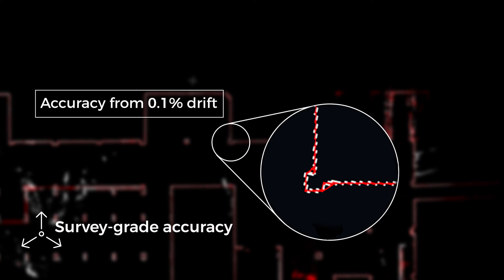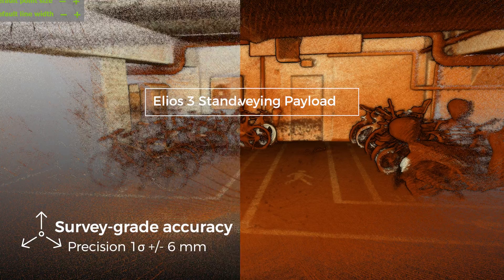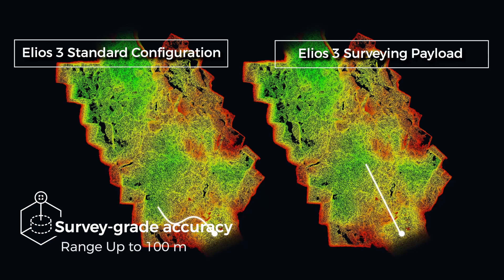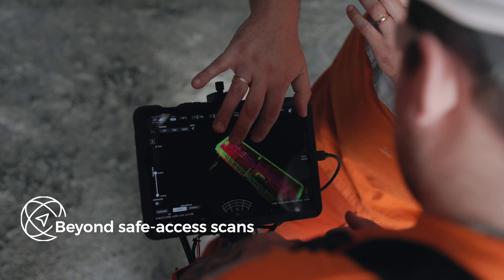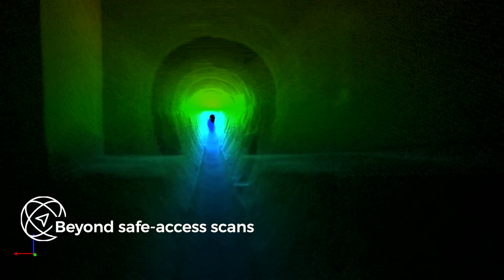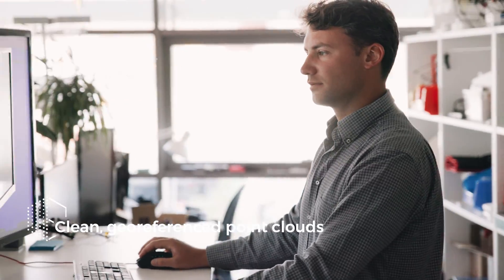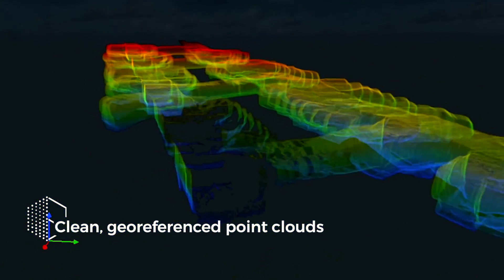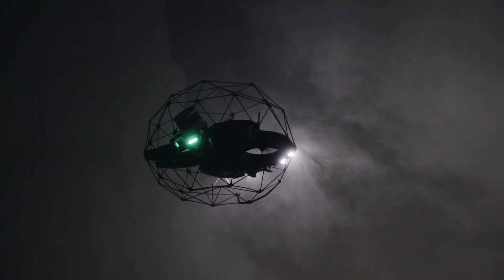Discover the Elios 3 Surveying Payload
Flyability's Surveying Payload turns the Elios 3 into a flying mobile scanner that can fit through openings as small as 50x50cm, and create high-resolution scans beyond the line of sight, allowing industry professionals to provide rapid insights that are not accessible with traditional tools or other UAV technologies.